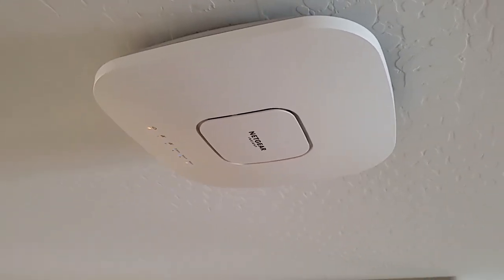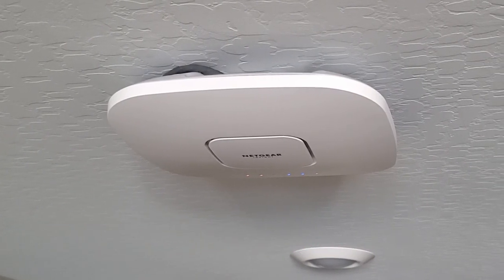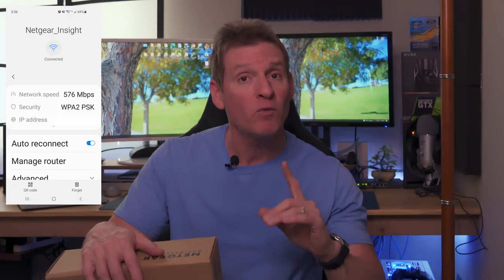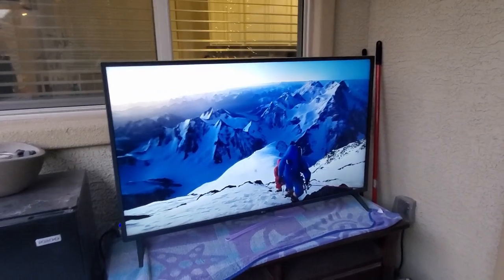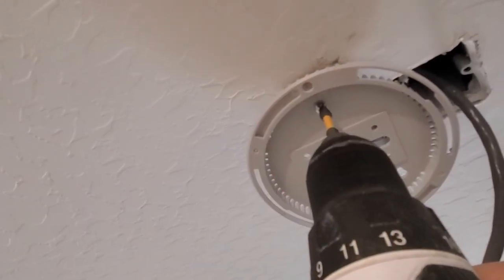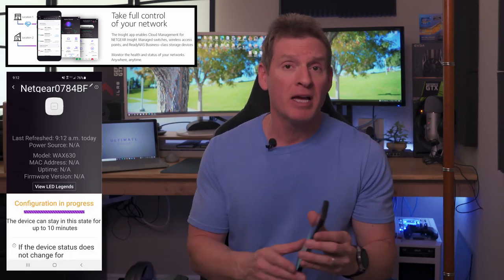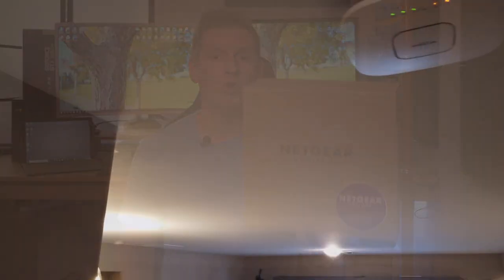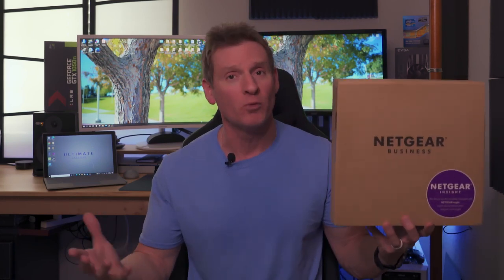NETGEAR Insight WAX630 Access Point | Best WiFi6 Access Point 2022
Are you looking for a Fast, Secure & Reliable Wireless Access Point with a Large Coverage area? This is the NETGEAR Insight WAX630 WiFi 6 Access Point. Perfect for small businesses, medium businesses, home offices, smb's, and large homes. If you have any questions about this video please leave them in the comments down below. Thanks again for watching the Ultimate Tech Hub Channel!

Features:
High-Performance Business WiFi
Faster and more reliable tri-band WiFi 6 with 12 streams and up to 6 Gbps total bandwidth

Ideal for High Density Environments
Ultimate WiFi performance for schools, hotels, restaurants, Bars, and conference centers.

Seamless Wireless Mesh
Wire-free installation with other WAX630, WAX620, WAX610, WAX610Y, or WAC540 creates the perfect seamless business network.

Multi-Gigabit Speed
Includes a 2.5 Gbps Ethernet port with PoE++ for high speed and easy wiring and an additional Gbps Ethernet port for wired extension to an WiFi access point or a switch (Ideal switches to power WAX630 are GSM4210P, MS510TXPP, MS510TXUP)

Greater Network Capacity
Enjoy 4x more connection capacity than your current WiFi and improved efficiency for longer battery life.

FLASH SALE!!!

Chapters:
0:00:00 Introduction
0:00:28 NETGEAR WAX630 Wifi6 AP
0:00:50 WAX630 Features
0:01:52 WiFi6 Coverage Test
0:02:28 Installation Tips
0:03:01 NETGEAR INSIGHT App Features
0:03:45 Expandability - Wireless Mesh Network